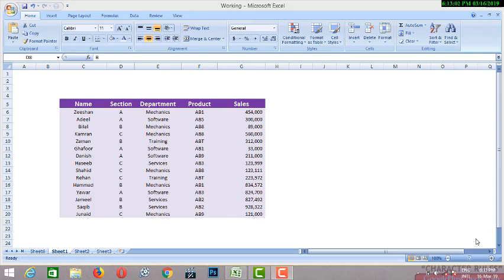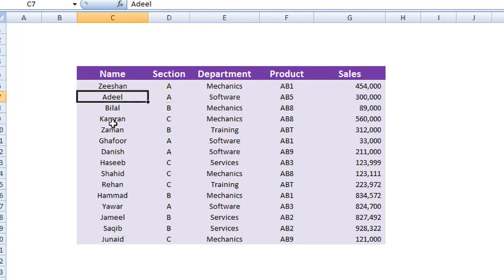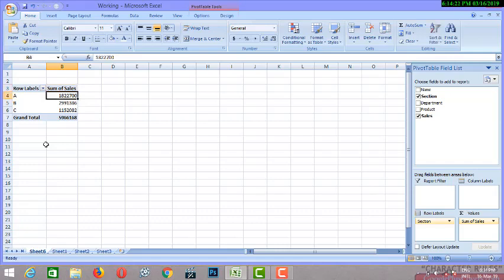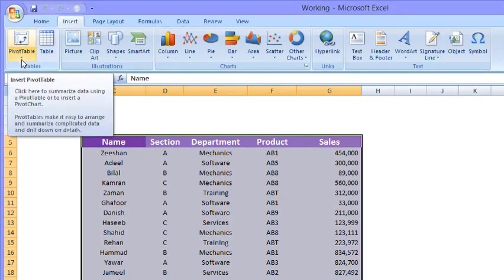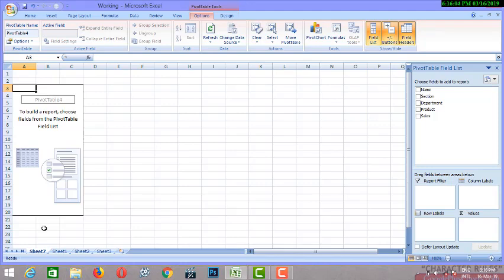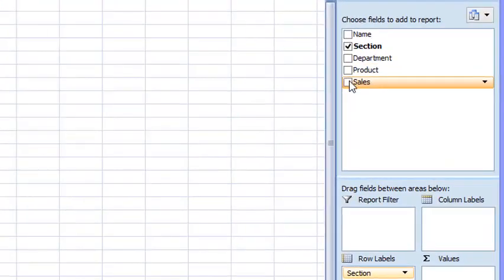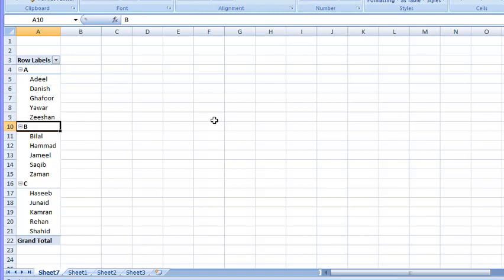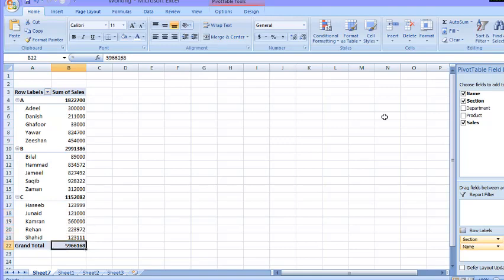How to Create a Pivot Table in Excel - Pivot Table Formula in Excel | Use Pivot Tables in Excel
In this video you will learn how to create a pivot table in excel with a simple step-by-step guide. If you work in a company or even if you are a student you should always know how to use pivot table formula in excel.

Pivot Table in Excel is the widely used formula, whether you are doing some simple work or learning advanced Pivot Table Functions. You can use Pivot formula in excel to a great effect from basic accounting to serious business. Whatever your cause is this video teaching you how to use pivot table in excel will serve your purpose.

Microsoft Excel formulas and functions especially pivot table formula in excel is explained in a series of videos by Exploranza, so keep in track with our every video. Many firms as well as organizations also use pivot table in excel to keep records of various resources.

What is a Pivot Table in Excel:

A pivot table is a table of statistics that summarizes the data of a more extensive table (such as from a database, spreadsheet, or business intelligence program). This all is explained in this excel pivot table tutorial. This summary might include sums, averages, or other statistics, which the pivot table groups together in a meaningful way.

Pivot tables are a technique in data processing. They arrange and rearrange (or "pivot") statistics in order to draw attention to useful information. This leads to finding figures and facts quickly making them integral to data analysis. This ultimately leads to helping businesses or individuals make educated decisions.So we have thoroughly explained pivot table in excel 2007 with example.

Let's see what is excel pivot tables for beginners. While tables such as these can contain many data items, it can be difficult to get summarized information from them. So you will need to have some pivot table in excel shortcut to get the desired data. A pivot table can help quickly summarize the data and highlight the desired information. The usage of a pivot table is extremely broad and depends on the situation. The first question to ask is, "What am I seeking?" or how to create a pivot table in excel 2016? In the example here, let us ask, "How many Units did we sell in each Region for every Ship Date?"

To insert a pivot table, execute the following steps:
1. Click any single cell inside the data set.
2. On the Insert tab, in the Tables group, click PivotTable.
3. Click OK.

The PivotTable Fields pane appears. To get the total amount exported of each product, drag the following fields to the different areas.
1. Product field to the Rows area.
2. Amount field to the Values area.
3. Country field to the Filters area.

Different Formulas and Functions are the power of excel. The more formulas you remember the more proficient you become in excel. Watch this video to learn how to create or use pivot table in excel.

This video will teach you how to use pivot table in excel. This is a step by step tutorial which will help you learn pivot table formula in excel in detail.

Exploranza is a hub, a spot, a community where you will not only learn new things and skills, but also enjoy and explore various things with us. We have a mission to spread knowledge, skills and expertise in different fields, may it be technology, science, history, geography, sports and much more.

Basically Exploranza has started with Microsoft Excel Tutorials, teaching you how to use VLookup, Hlookup, and Pivot Table, but our vision is well beyond this, and for no reason we will be just restricted to Microsoft Excel. Let us grow and we will present you tutorials in almost any niche.

If you have any questions or you want us to make any specific tutorial, do let us know or email us at , and we will respond to all of your questions.

So join our network and explore with us!

We hope that you like this video. Do share it as well!